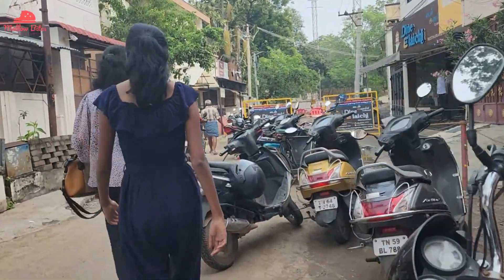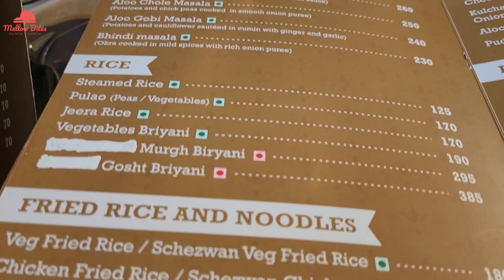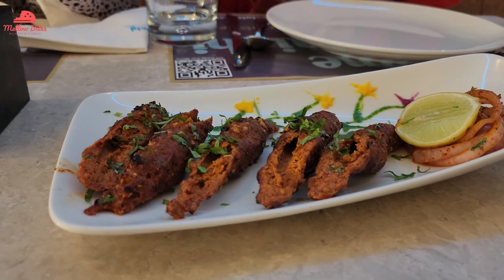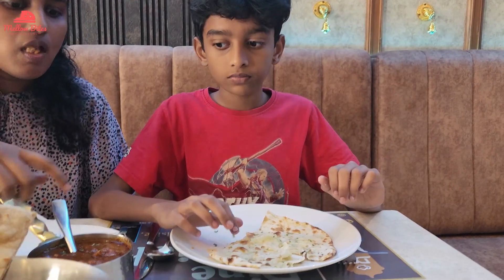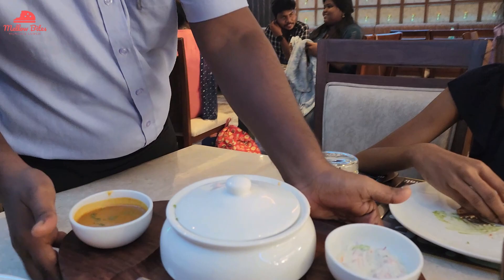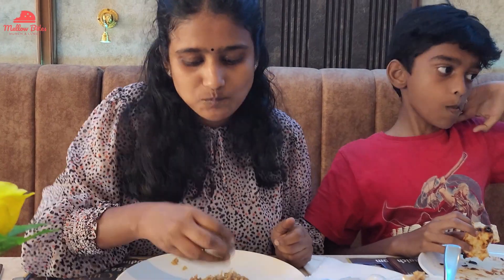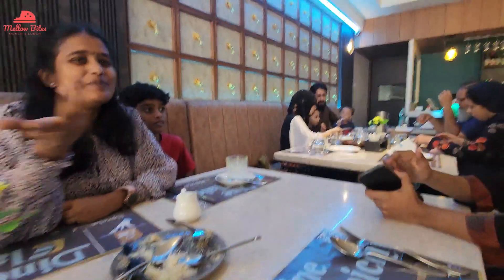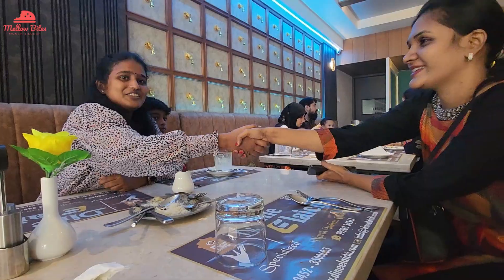Lunch at The Dine Elaichi, Madurai | Restaurant Review & Must-Try Dishes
🍽️ Looking for a great dining experience in Madurai? We visited The Dine Elaichi Restaurant, near Vishal De Mall, Madurai, to try their delicious lunch menu and share an honest review!

✅ Flavorsome South Indian & North Indian dishes
✅ Tasty biryanis, curries, and tandoori specials
✅ Refreshing beverages & desserts to complete the meal
✅ Cozy ambiance & excellent service

📍 The Dine Elaichi is a hidden gem for food lovers in Madurai, offering a wide variety of flavorful dishes at affordable prices. Whether you're a local foodie or a traveler exploring Madurai, this restaurant is worth a visit!

👉 Have you dined at The Dine Elaichi? Let us know your favorite dish in the comments!

*This is a honest review on our experience and is no way to promote any specific Restaurant **

Address:

Dine Elaichi Restaurant
1, Gokhale Rd, 1st Lane, Chinna Chokikulam, Tamil Nadu 625002